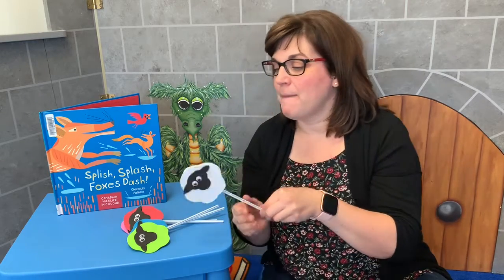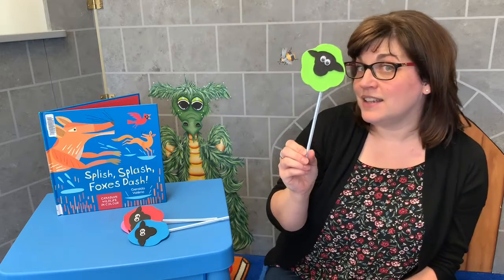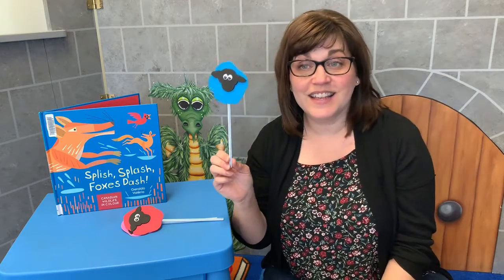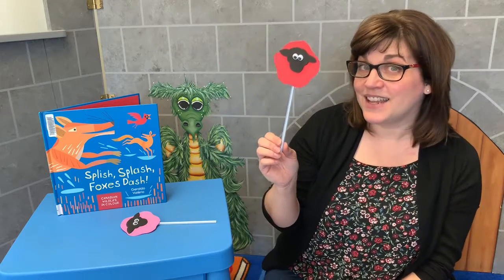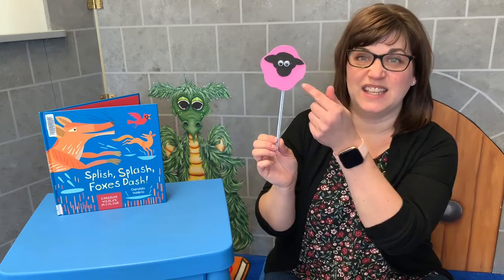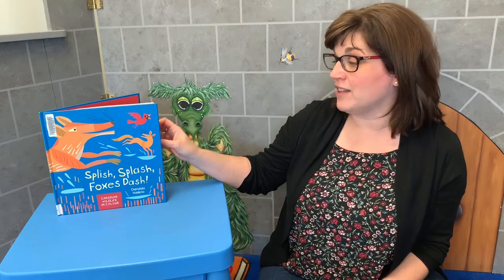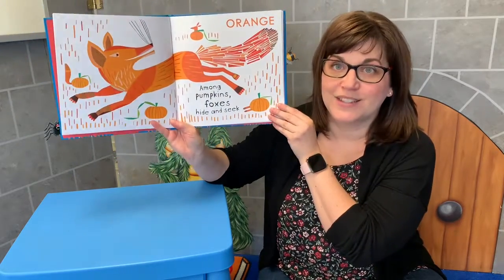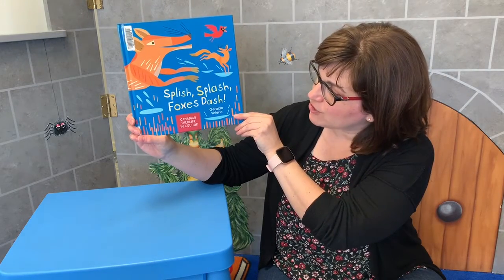Short and Sweets from the Library with Miss Meghan - Splish, Splash, Foxes Dash!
Join Miss Meghan at the Library for songs, rhymes, literacy tips, and book recommendations.  Miss Meghan recommends Splish, Splash, Foxes Dash! by Geraldo Valerio.  Here they come…orange foxes, blue whales, red cardinals, and many more Canadian animals in colour!